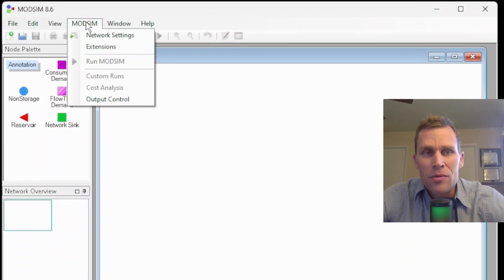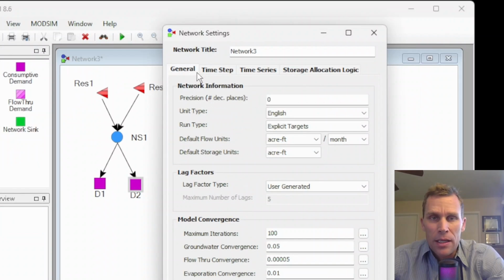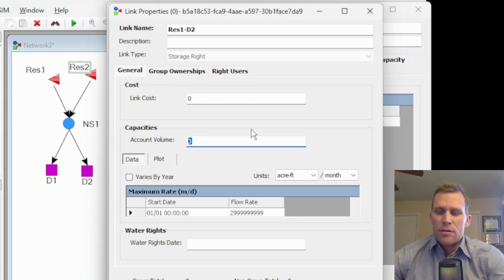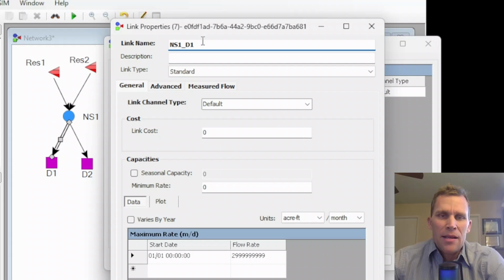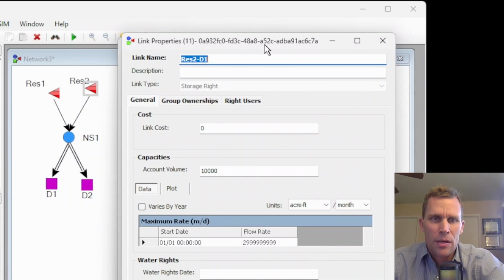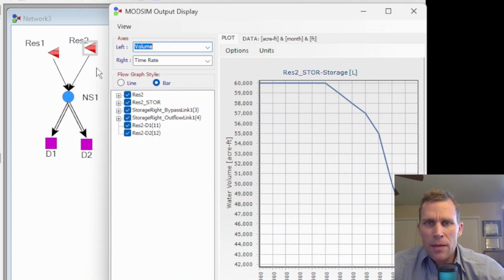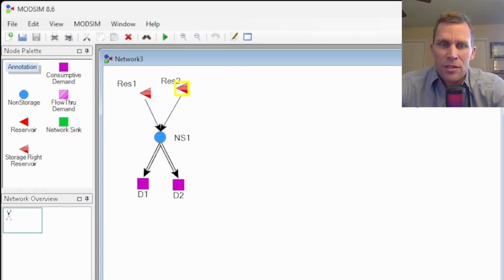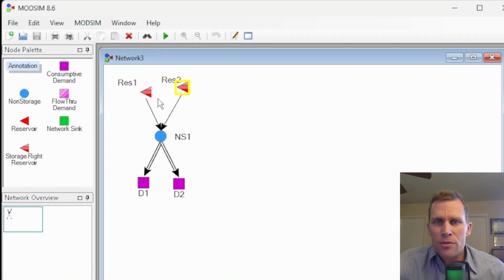MODSIM Exercise 19 - Storage Rights Reservoirs